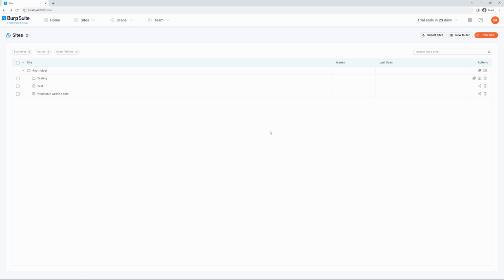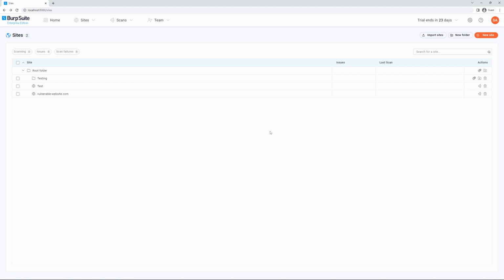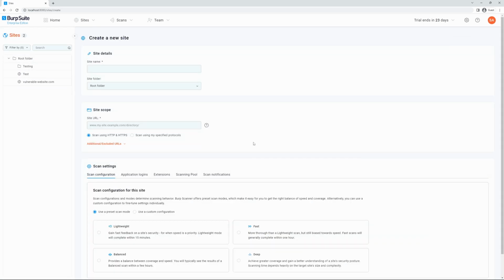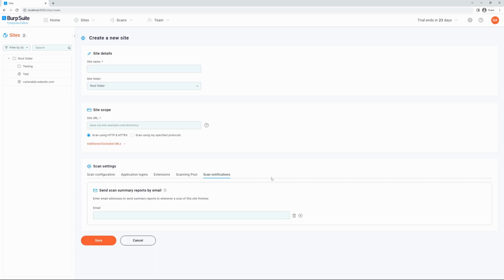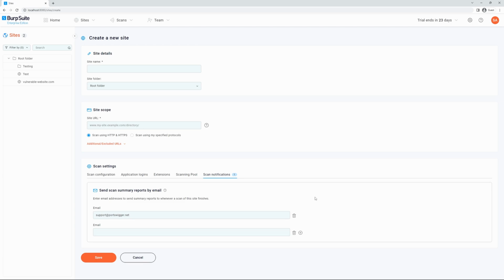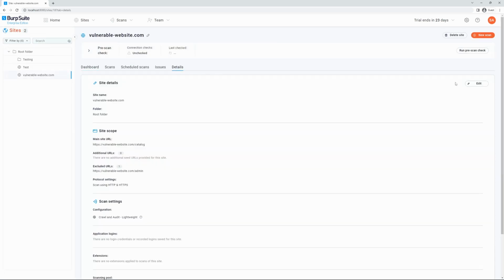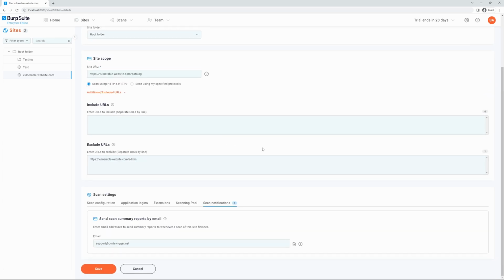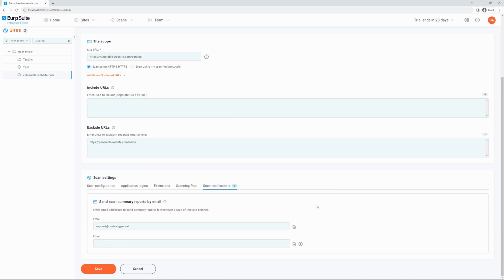Setting up email notifications in Burp Suite Enterprise Edition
Setting up email notifications can help you to keep up to date with your organization's security posture. When you configure email notifications for a site, Burp Suite Enterprise Edition sends a scan summary report to your nominated users as soon as a scan of that site finishes.